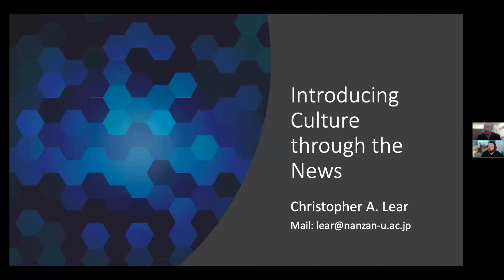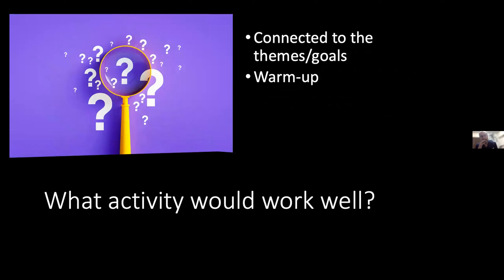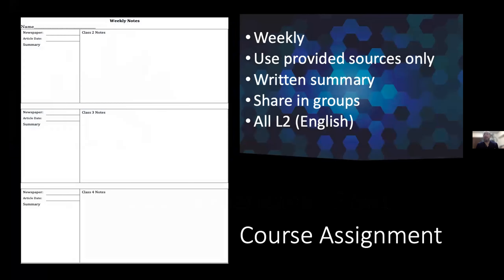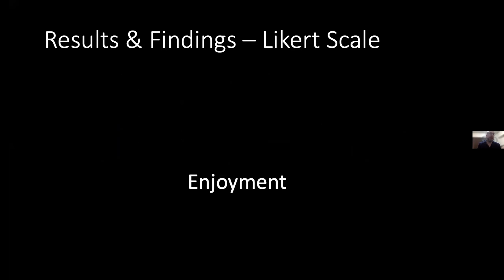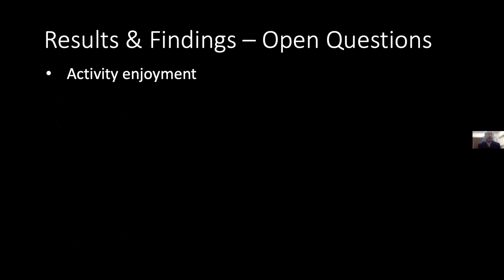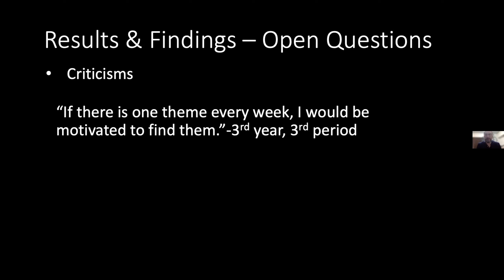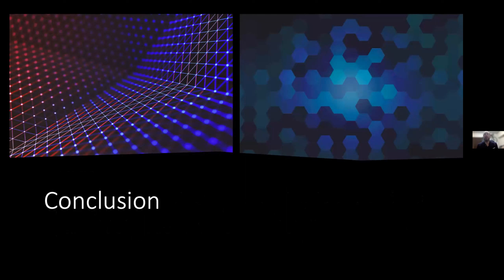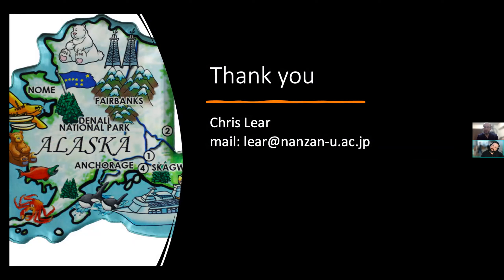2022 TDS Introducing Culture through the News